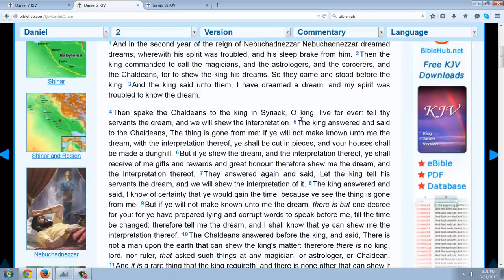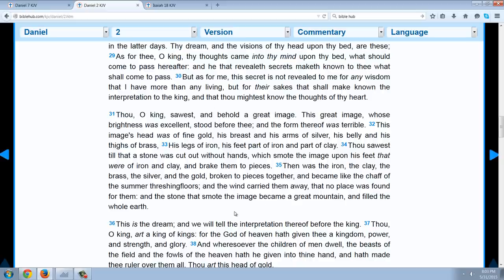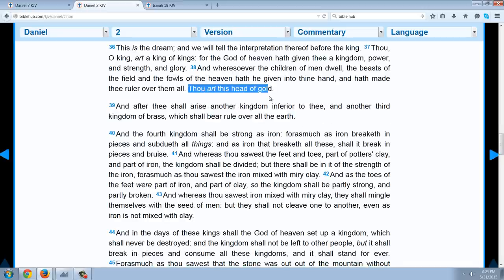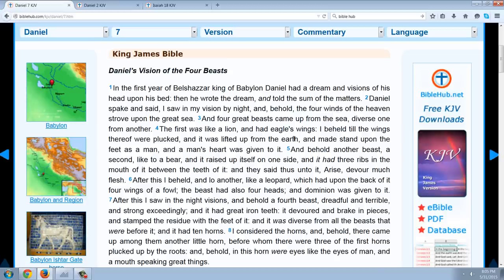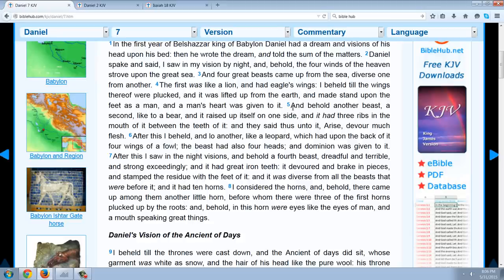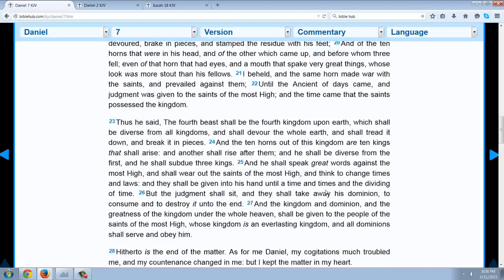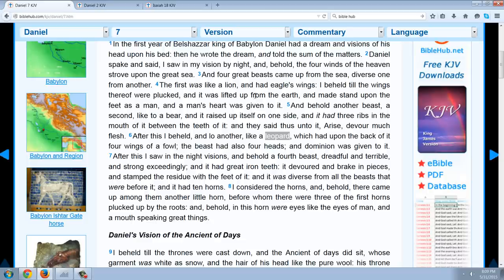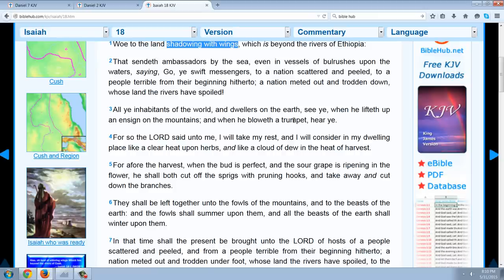Member Update 5/31/15 Lions, Tigers & Bears